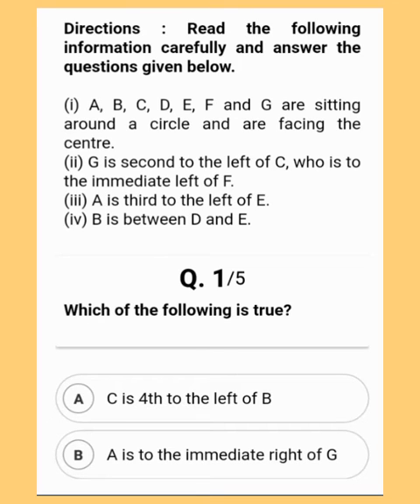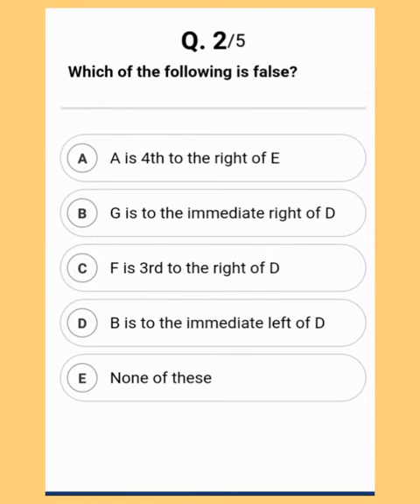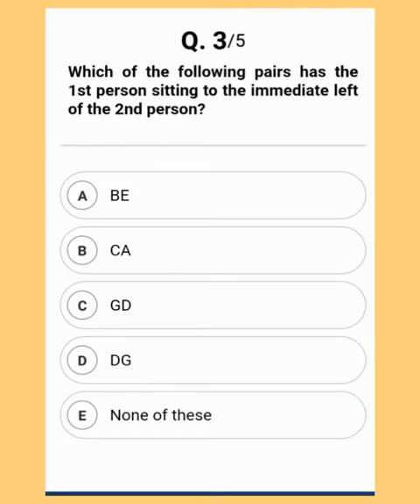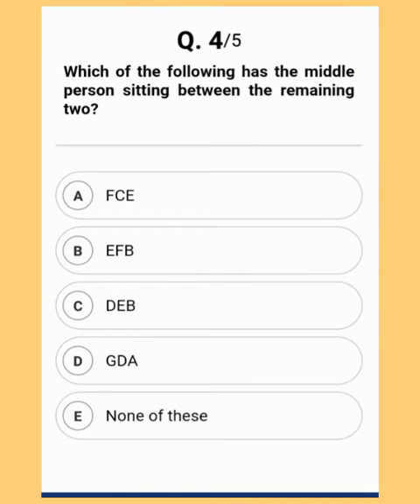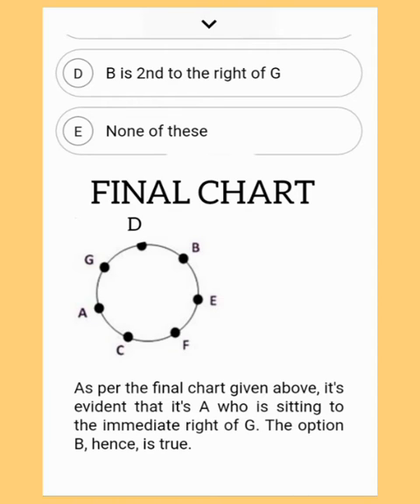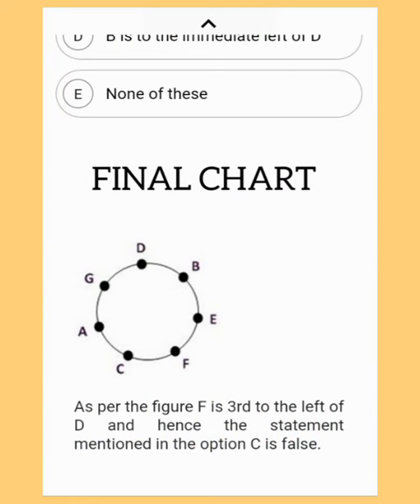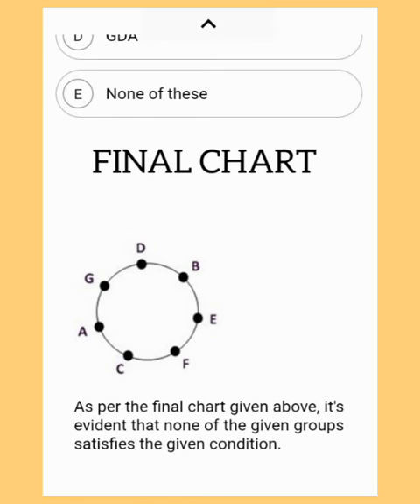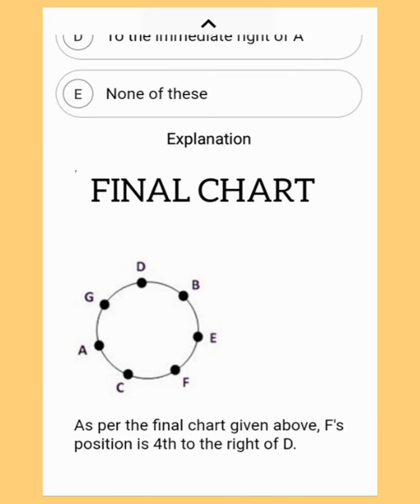SEATING ARRANGEMENT- MOCK 1 (LOGICAL REASONING) CLAT | AILET || DU LLB | BANKING ||SSC CGL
We are here with mock 1 of seating arrangement questions. This is very important from examinations point of view be it CLAT AILET DU LLB BANKING RAILWAY SSC CGL ETC. WE WILL BE BACK WITH MORE PARTS AND WITH MORE QUESTIONS.